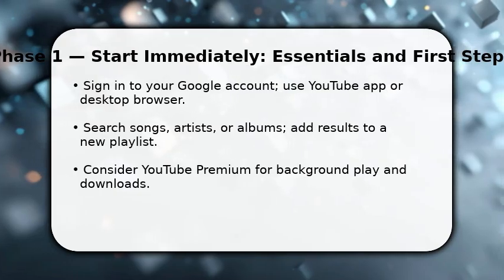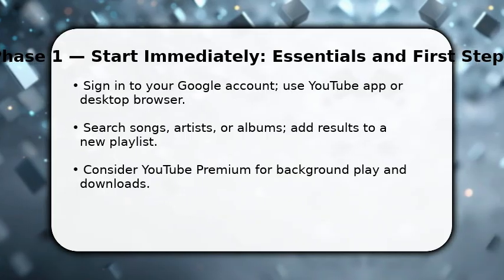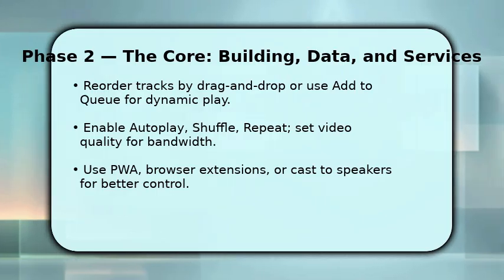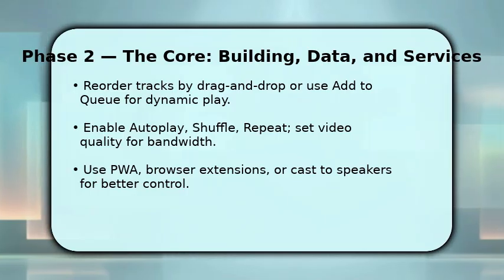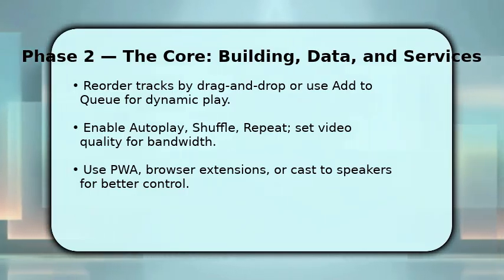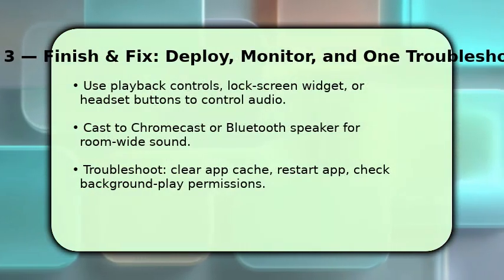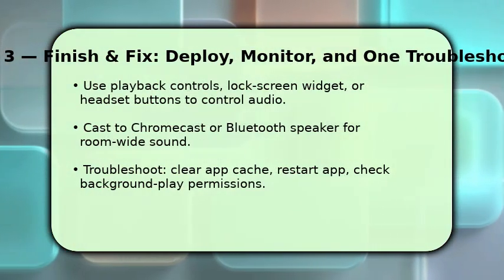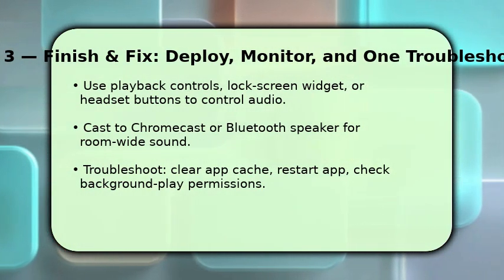How to Use Youtube as Music Player - Step by Step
How to Use Youtube as Music Player - Step by Step | 🔒 Surfshark VPN Deal — Stay private and secure. $1.99/mo + 3 Months Free ▸

Learn the ins and outs of using YouTube as your go-to music player with our comprehensive guide. Discover how to easily stream, download tracks for offline listening, organize playlists efficiently, and more.

YouTube Music Player, Stream on YouTube, Download Tracks Offline, Organize Playlists, Music Listening Experience, Youtube as MP3 Converter, Offline Viewing Options, Create Customized Soundtracks, Accessible Audio Content, On-thedictation Services, Digital Music Library